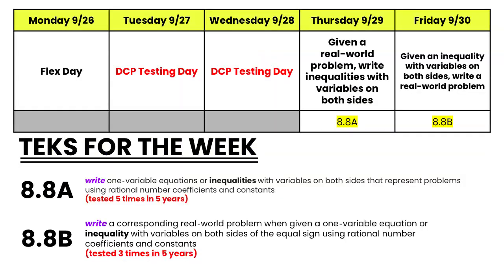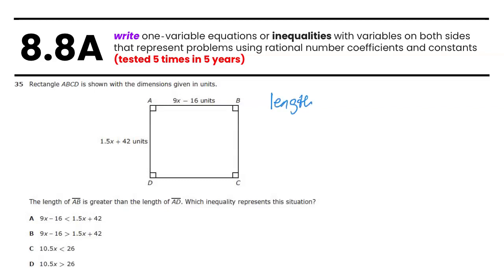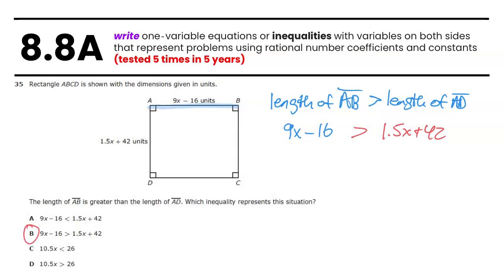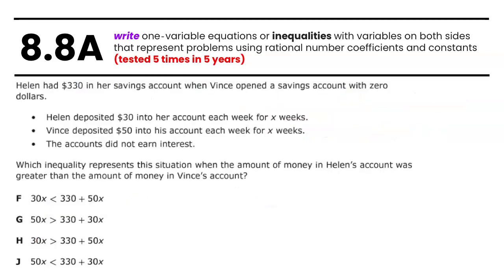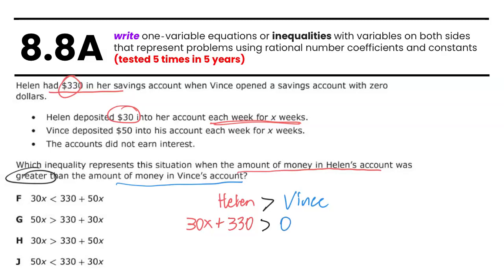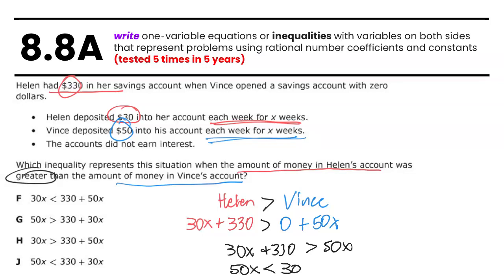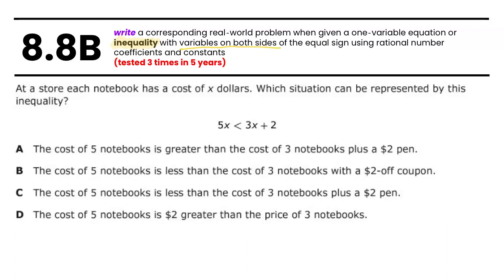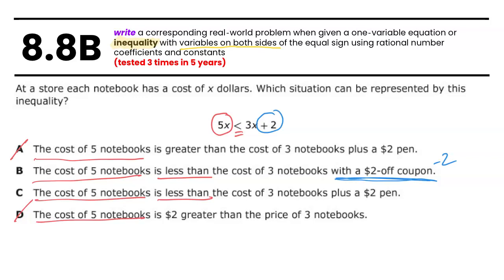8th Math Prep Talk (Week of 10/3 Content)